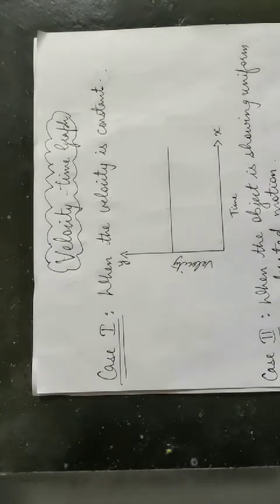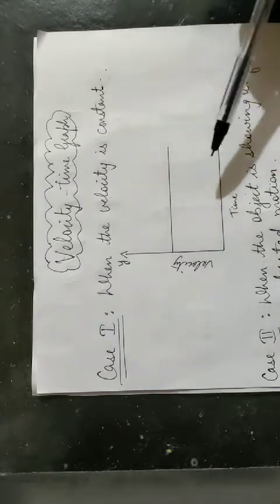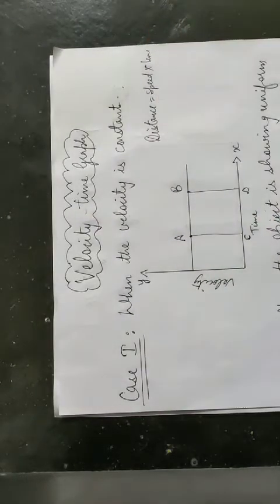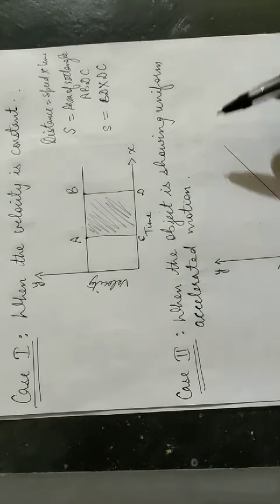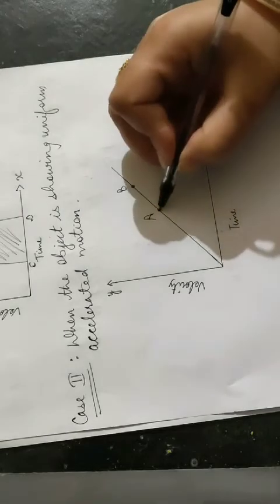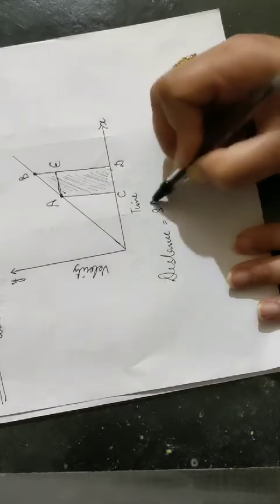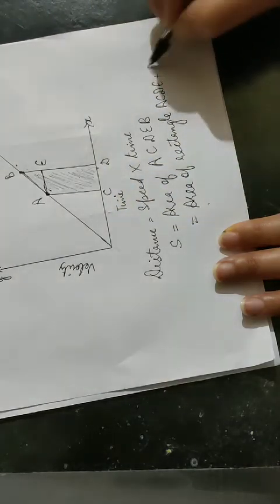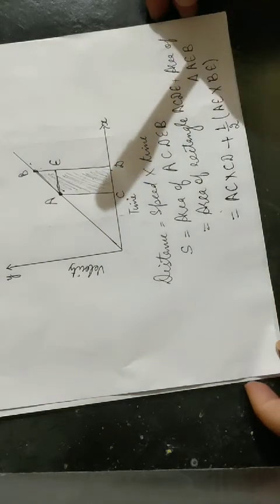Chapter 8:Motion ( part 4)